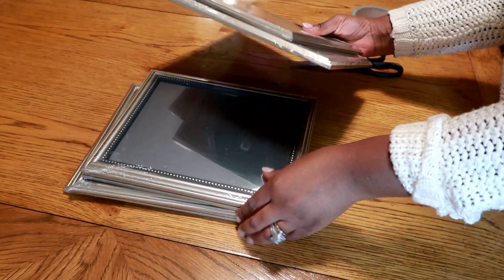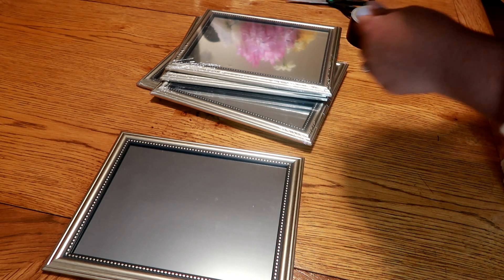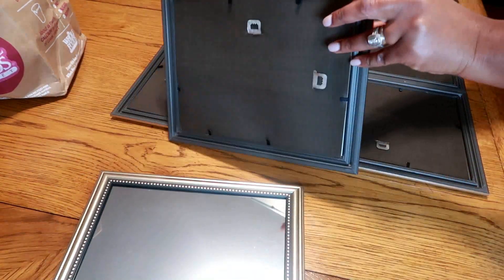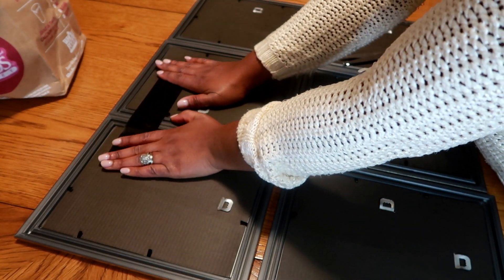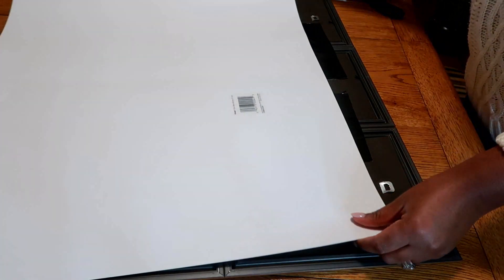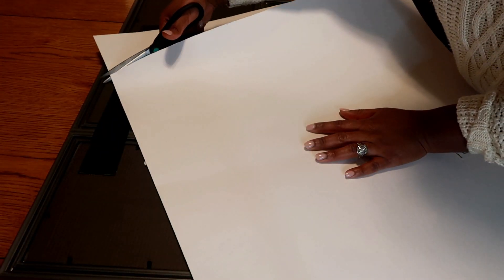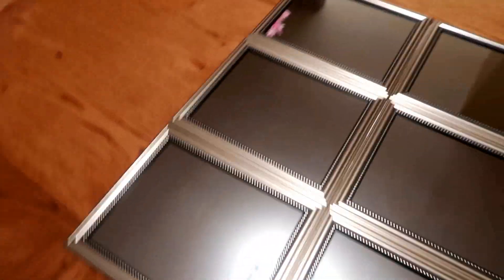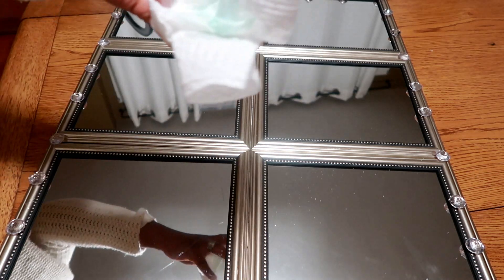💎DOLLAR TREE DIY MUST WATCH: HOW TO MAKE A WALL ART/MIRROR DECOR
Hey guys!
In this video, I will show you how I was able to make this wall art/ mirror decor for my dining room area. I used all dollar store items for this project. This is simple DIY you will be able to do yourself. It took me about 30 minutes to  complete this project. I will definitely do it again and maybe even bigger next time around.

God bless,
Miriam